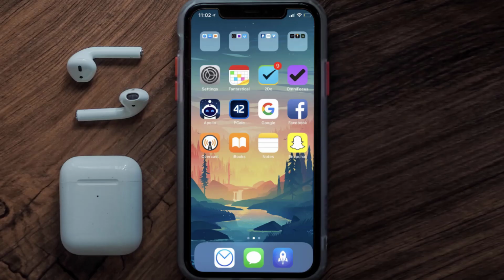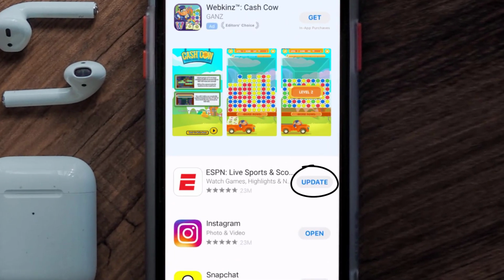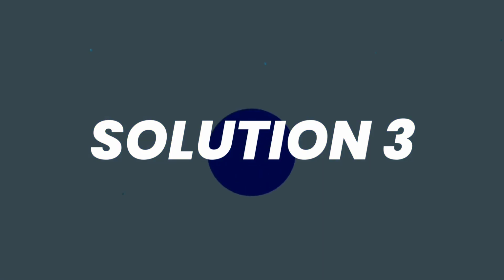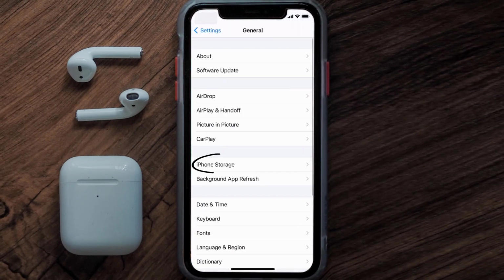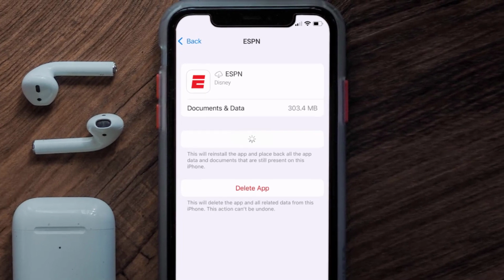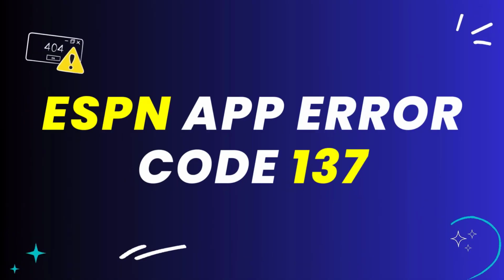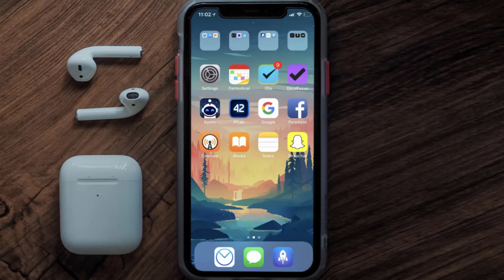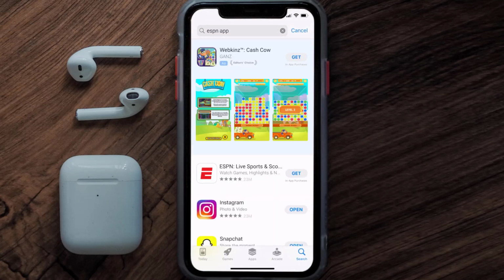ESPN App Error Code 137: How to Fix ESPN App Error Code 137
In this video, I'll show you How to Fix ESPN App Error Code 137. This is the easiest and fastest way to Fix ESPN App Error Code 137. Make sure you watch until the end of this video to find out How to Fix ESPN App Error Code 137 on mobile devices. These methods work on Android as well as iOS 11, iOS 12, iOS 13, iOS 15 and iOS 16. Hope you enjoy!

Video Parts:
00:00 Intro: How to Fix ESPN App Error Code 137
00:08 1.Solution: Restart Mobile Device for ESPN App
00:38 2.Solution: Updating ESPN Mobile App
00:59 3.Solution: Clearing ESPN Mobile App Cache Files
01:27 4.Solution: Reinstalling ESPN Mobile App
01:51 Outro: Ending

Topics Covered:
Bytes Media
how to
ESPN App Error Code 137
How to Fix ESPN App Error Code 137
espn app code
ESPN Error Code 137
ESPN Error Code
ESPN App
ESPN
Error Code 137
137